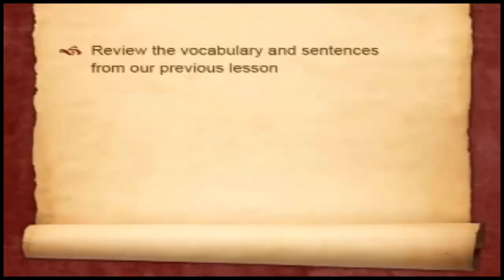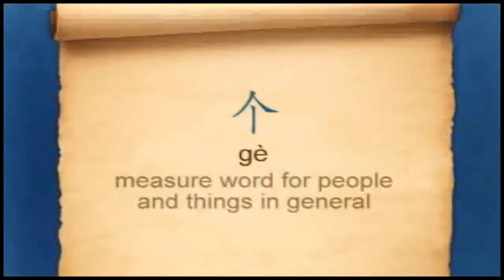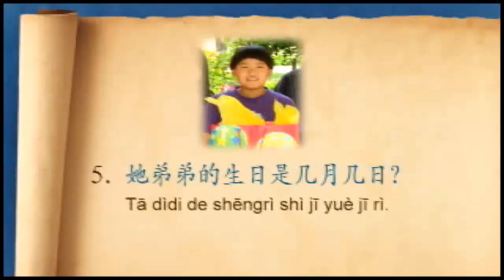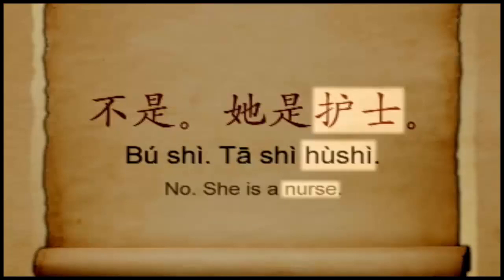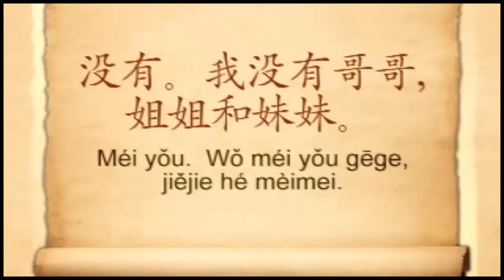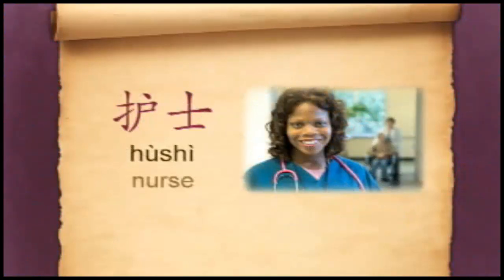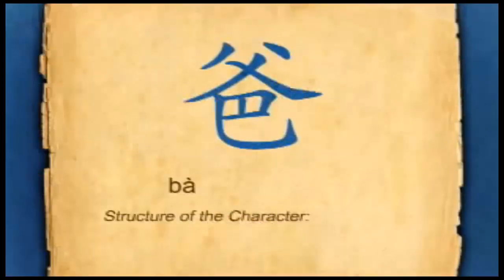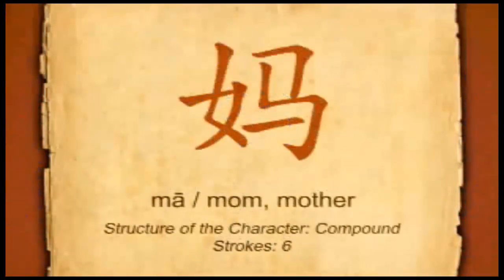Learn Chinese #18: In 5 minutes, Language, Characters, In China, Mandarin, For Kids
Learn Mandarin Chinese quickly and easily! 40 online lessons with audio, including reading, speaking, writing, modern vocabulary, grammar, calligraphy, examples and exercices.

All texts and dialogs in mp3 format for download